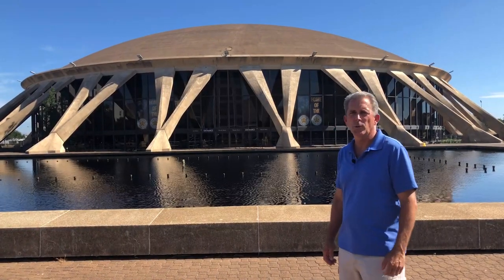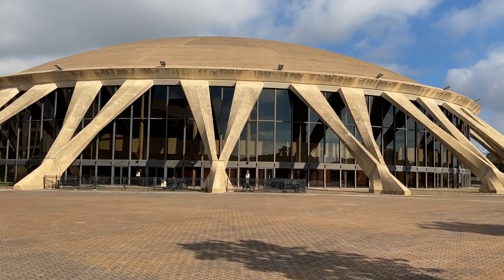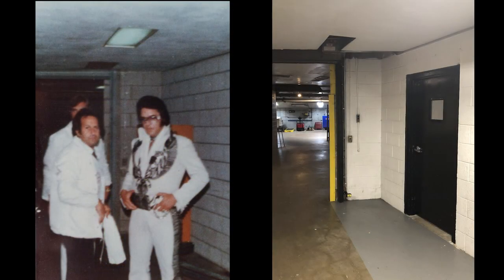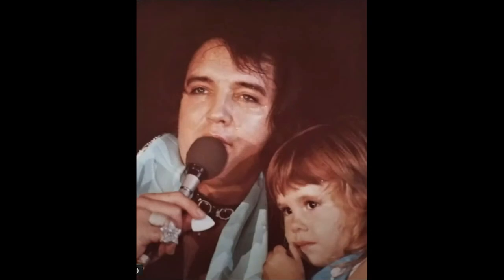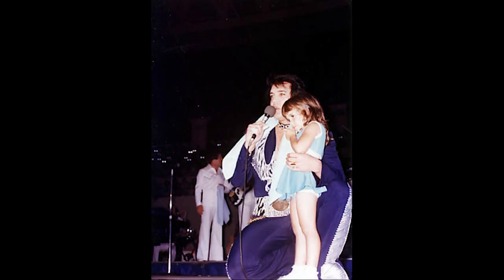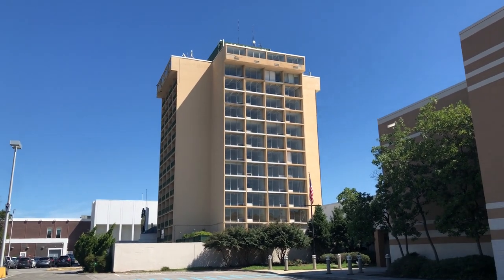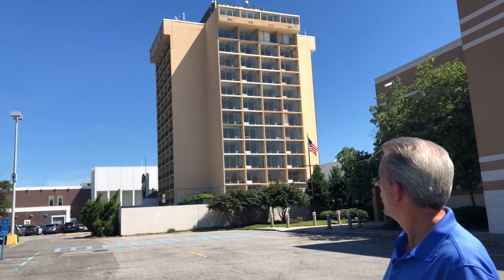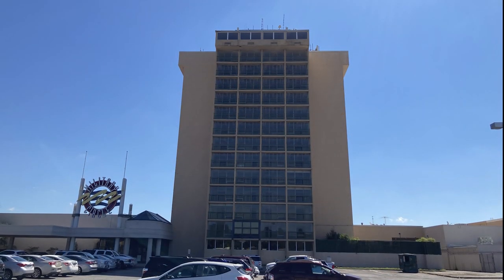Elvis in Norfolk, Virginia: EP Back on Tour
Today we take you to the Scope Arena in Norfolk, Virginia
Elvis performed here twice on July 20, 1975, an afternoon and evening show. Each show brought in 11,300 fans.

*Information included in this video was taken from concert reviews, newspaper articles, and coliseum staff.

*Photo and Video Credits to Original Photographers and owners*
Including:
Len Leech
And others